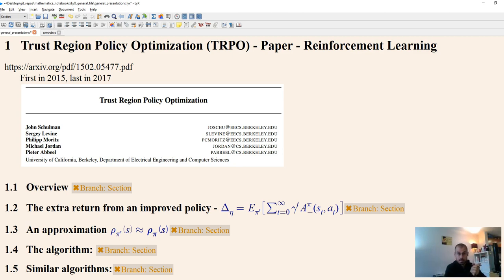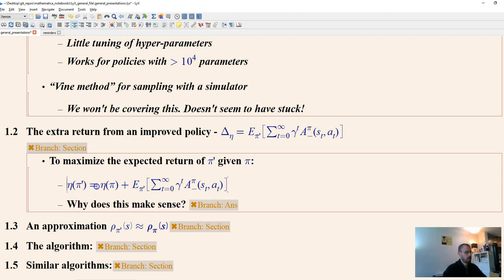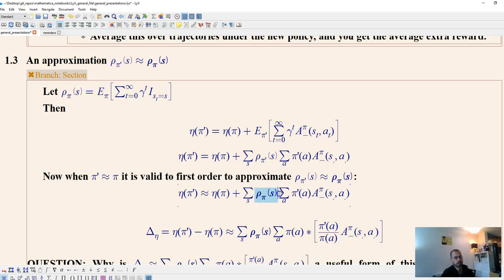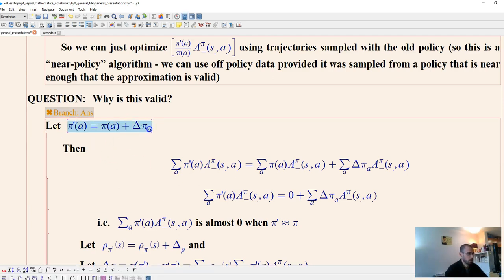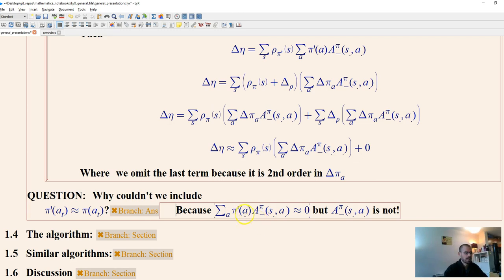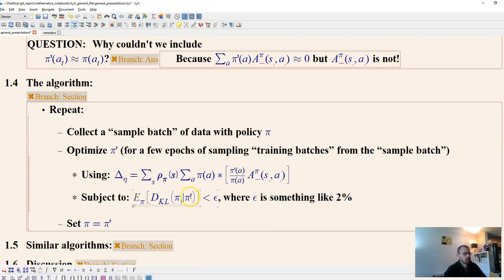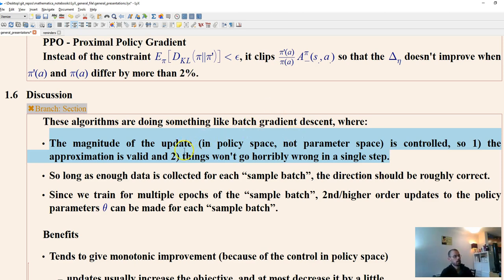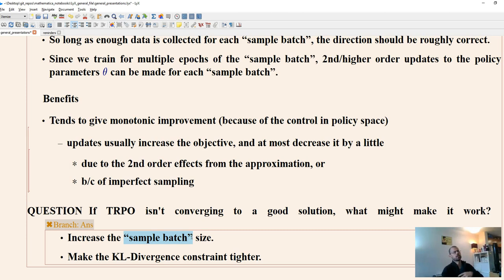Overview of the TRPO RL paper/algorithm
Overview of the Trust Region Policy Optimization (TRPO) - Paper/Reinforcement Learning algorithm.

I cover only key ideas that seem to be used in other algorithms inspired by TRPO.